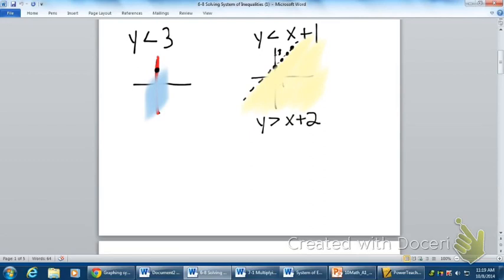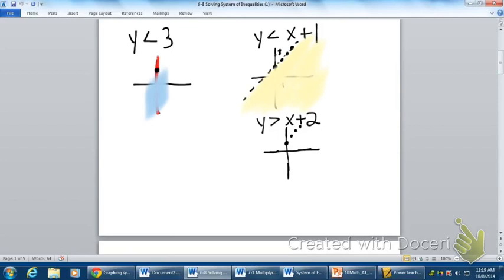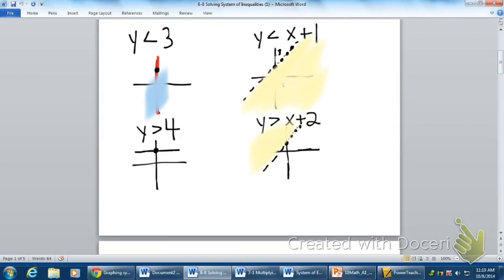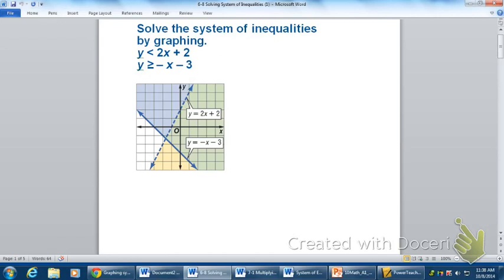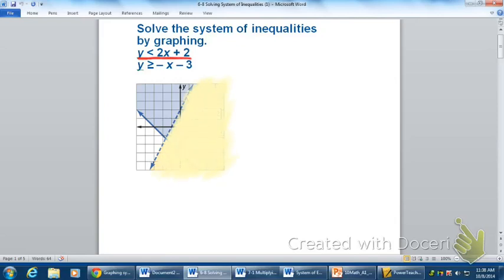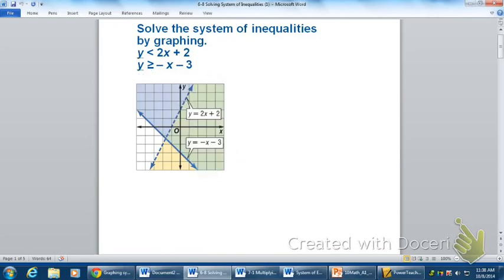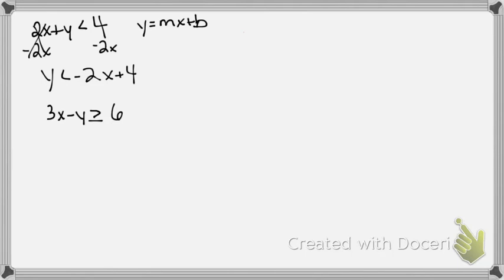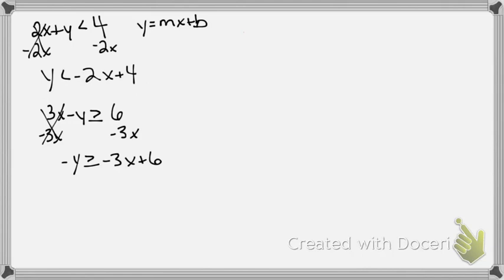10/8 graphing inequalities